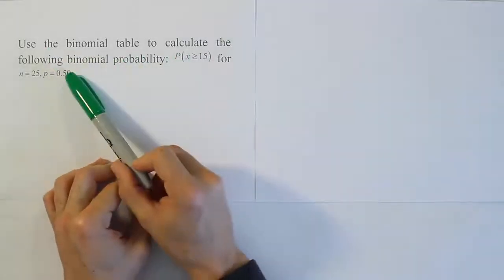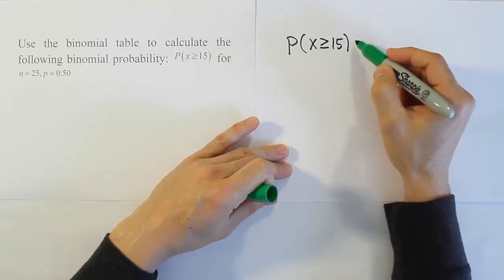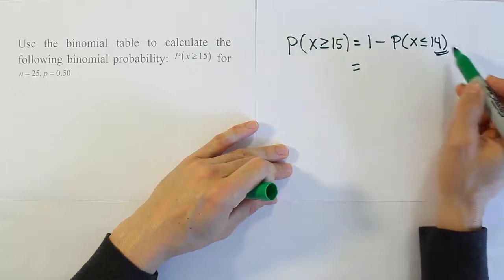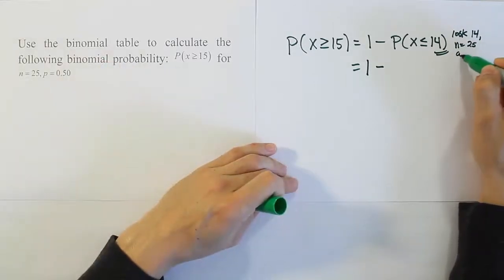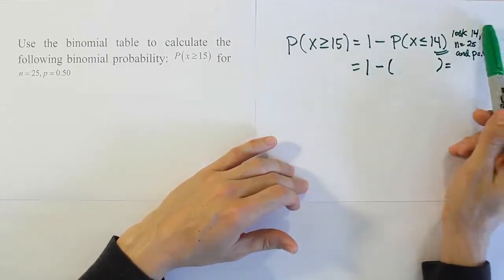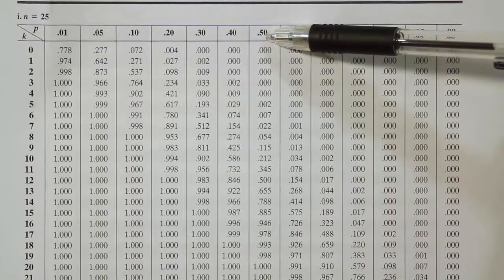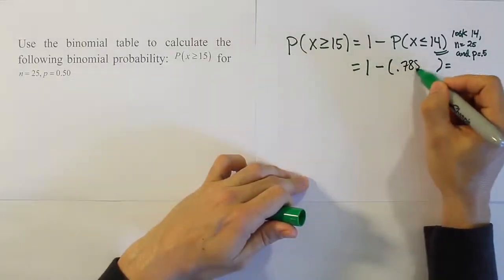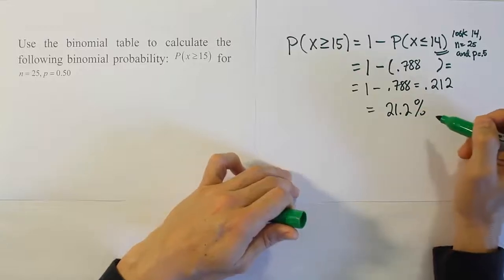Finding a Cumulative Binomial Probability Using a Binomial Table, Problem 3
In this video, we demonstrate how to use a binomial table to find a cumulative binomial probability. For example, here is the type of problem this video will help you solve: we are conducting n = 25 Bernoulli trials that each have two possible outcomes (success or failure) and we want to find the probability that the number of successes (x) is at least 15.